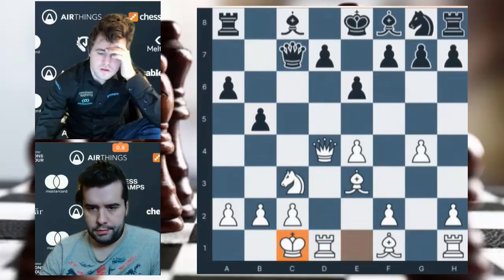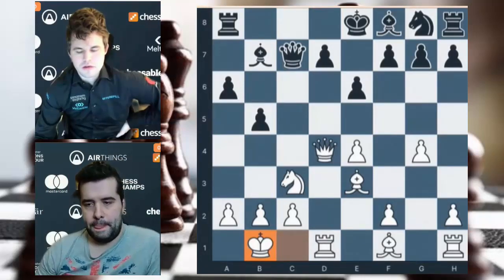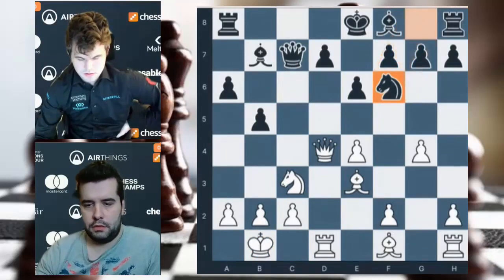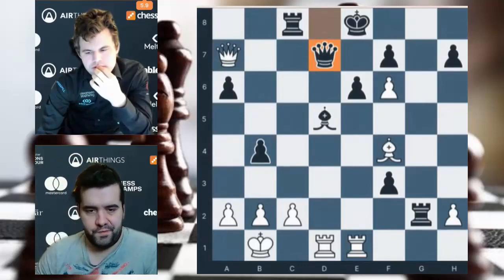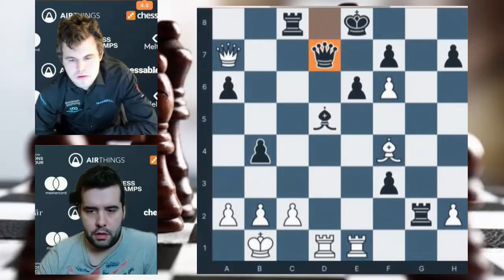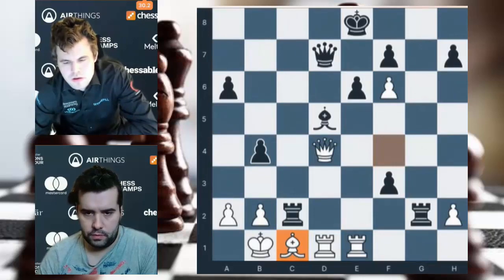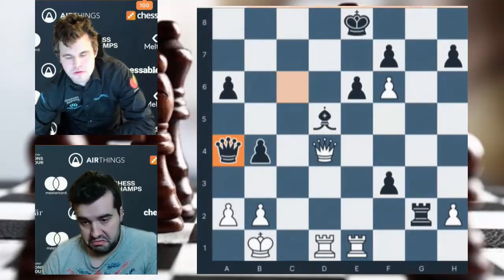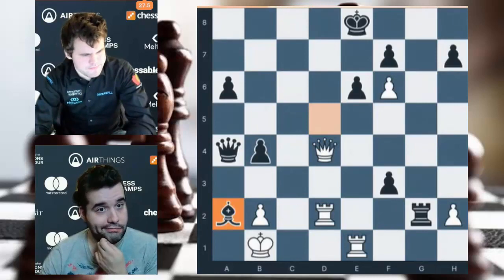AMAZING ATTACK!! Ian Nepomniachtchi vs Magnus Carlsen || Airthings Masters 2022 - F - G3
AMAZING ATTACK!! Ian Nepomniachtchi vs Magnus Carlsen || Airthings Masters 2022 - Final - Game 3
World Chess Champion Magnus Carlsen has won the first event on the $1.6 million 2022 Meltwater Champions Chess after defeating Ian Nepomniachtchi with a game to spare on the 2nd day of the final. It was a repeat of the Dubai World Chess Championship match as five hard-fought draws were followed by a victory for Magnus in Game 6. Nepo had chances of hitting back in the next game but instead he went from winning to lost in the space of a few moves. Magnus said his next event will likely be the next Tour event, starting March 19th.
The Airthings Masters is the 1st of 9 events on the $1.6 million 2022 Meltwater Champions Chess Tour and takes place on chess24 from February 19-26. World Chess Champion Magnus Carlsen tops the 16-player field, which will be cut in half by the 4-day round-robin Prelims. The total prize fund is $150,000, with $750 for a win and $250 for a draw in the Prelims. The quarterfinals and semi-finals are 1-day, 4-game matches, while the final will feature two such matches over two days. The players have 15 minutes for all their moves, plus a 10-second increment starting from move 1. In the Prelims there are 3 points for a win and 1 for a draw. If a tiebreak is required the players will play two 5+3 games and then, if needed, a single Armageddon game, where White has 5 minutes to Black's 4, but a draw counts as a win for Black. No draw offers are allowed before move 40.